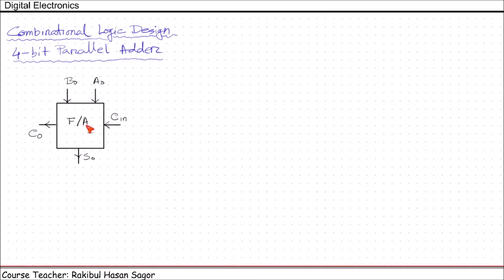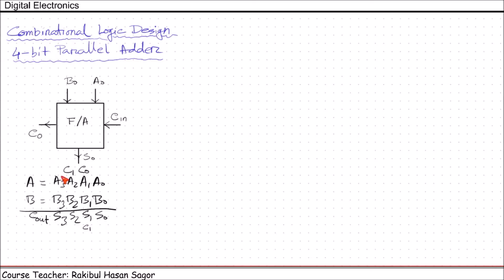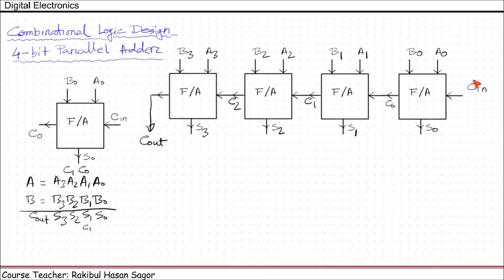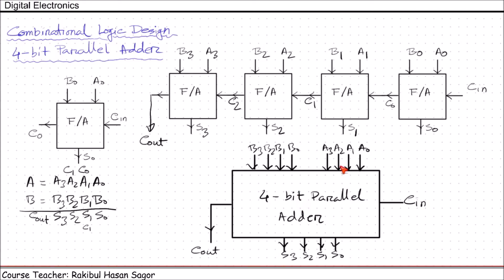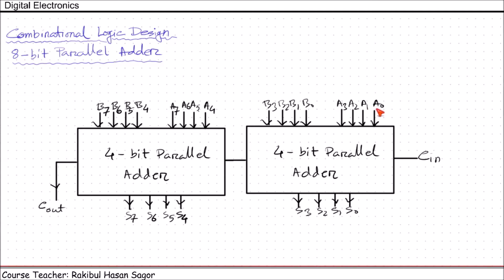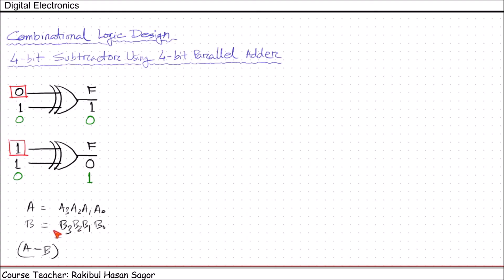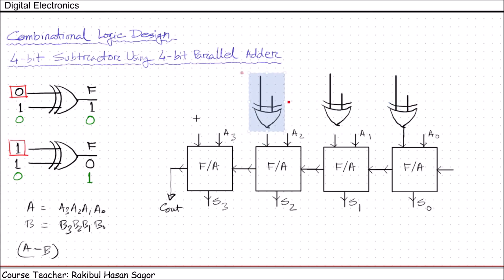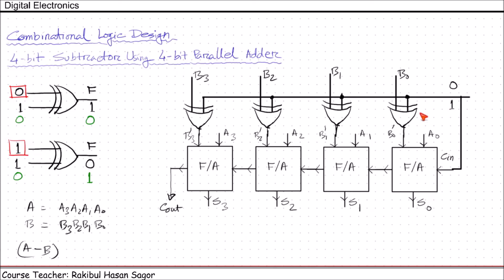12 Lecture 1 12 Design of a Four-bit Parallel Adder and Design of a Four-bit Subtractor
Digital Electronics: Design of a Four-bit Parallel Adder using Full- Adders and Design of a Four-bit Subtractor